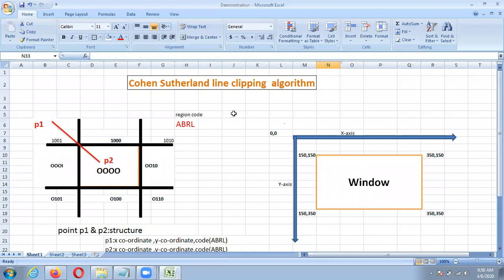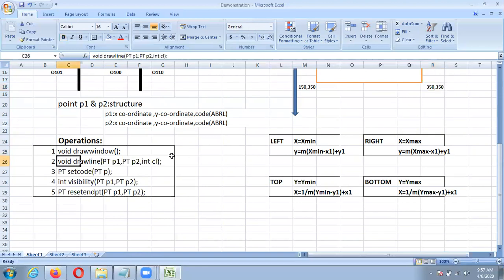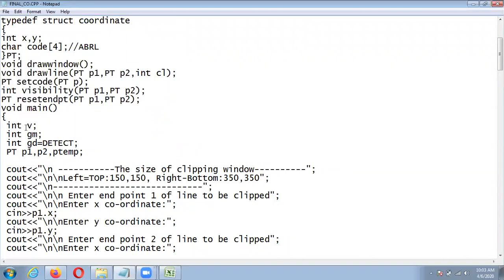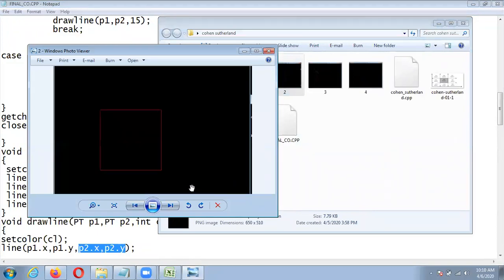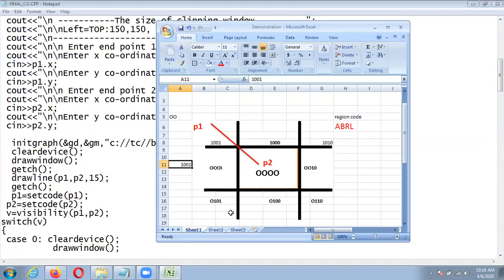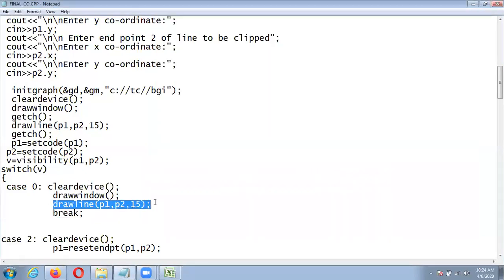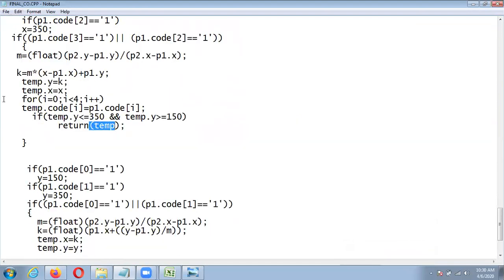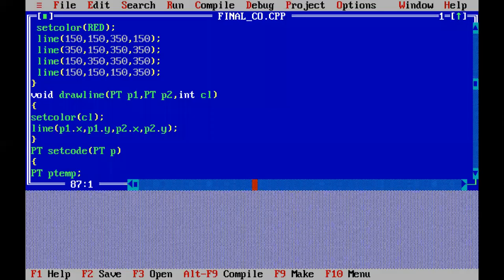Implementation of Cohen Sutherland Line Clipping Algorithm